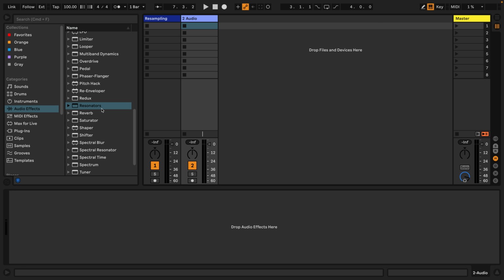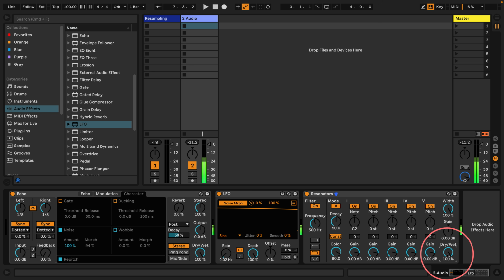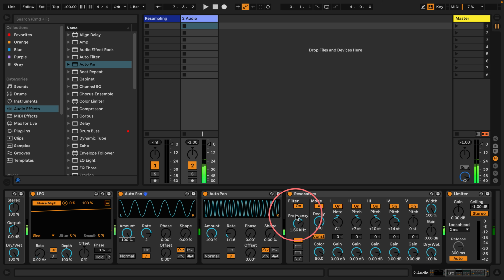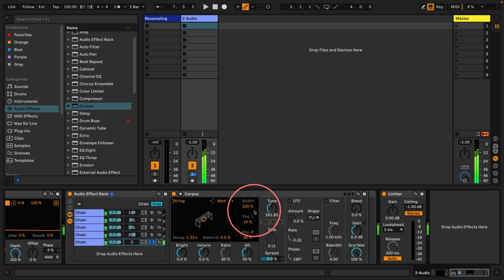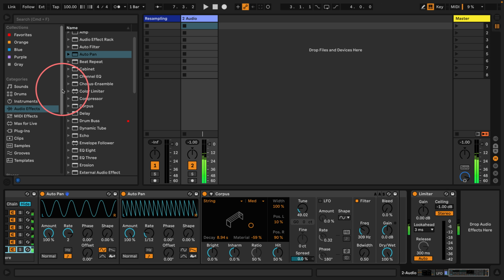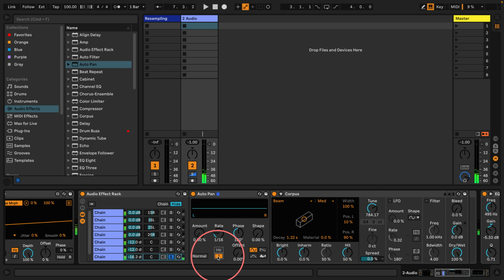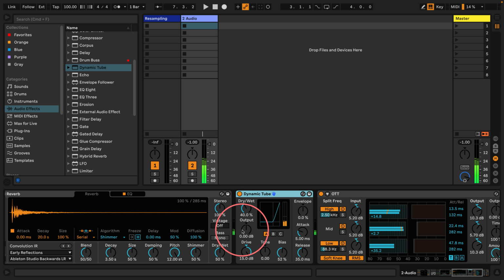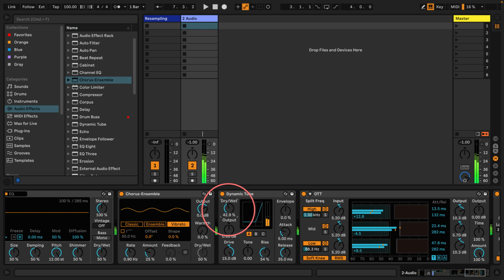Ableton Tutorial - Resonator Sound Design = Ned Rush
In this Ableton tutorial we look at using resonators for sound design. I'm using too many Resonators in @Ableton.